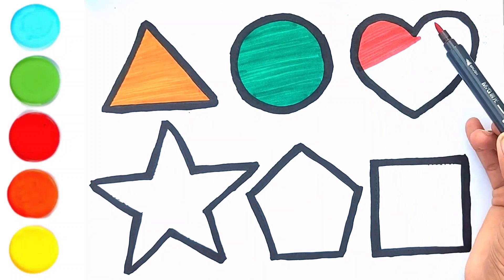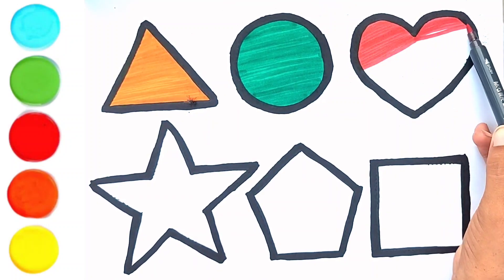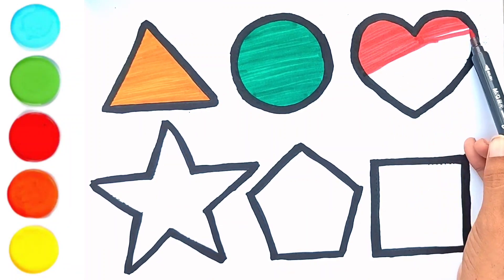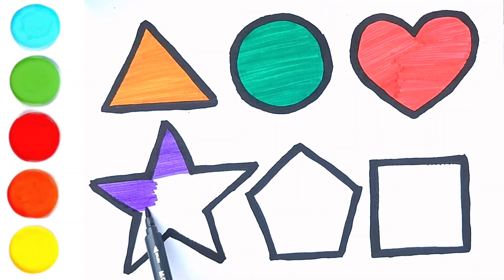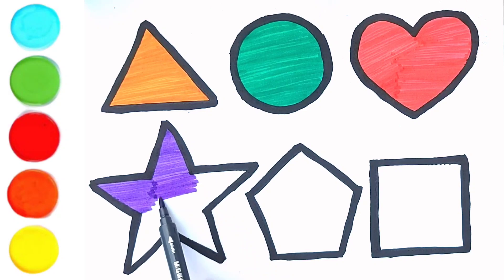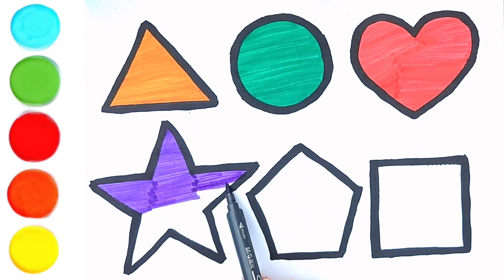Let's draw Shapes drawing step by step painting for beginners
Satisfying Video
animated drawing

Shapes Drawing, Painting, Coloring for Kids & Toddlers | Easy Step by Step Drawing

How to draw Shapes | Easy Shapes drawing step by step

Draw a Shapes step by step painting for beginners